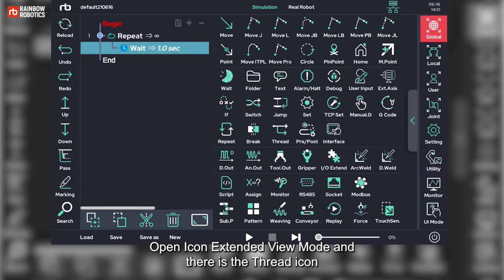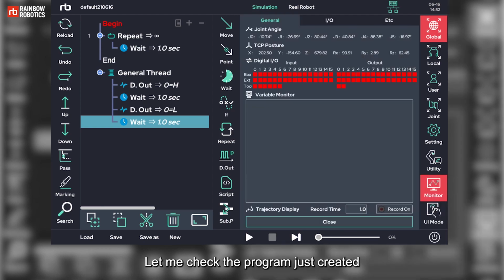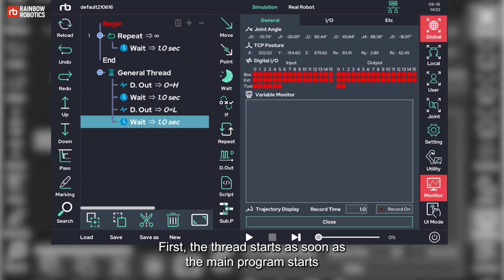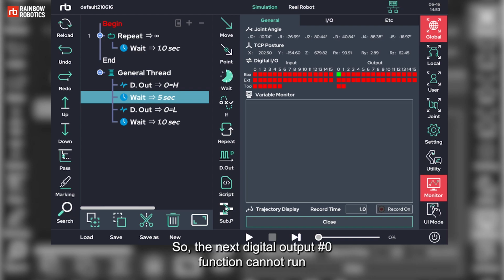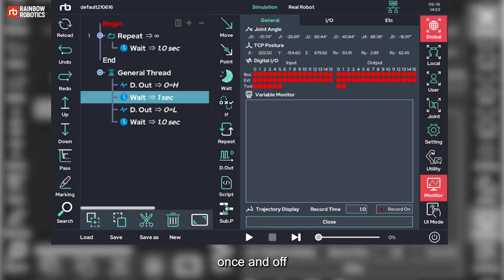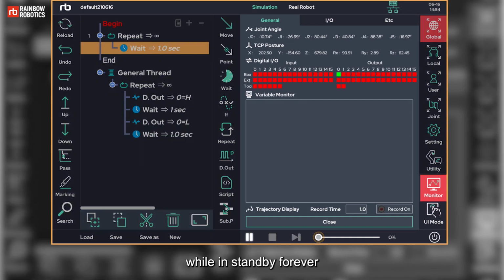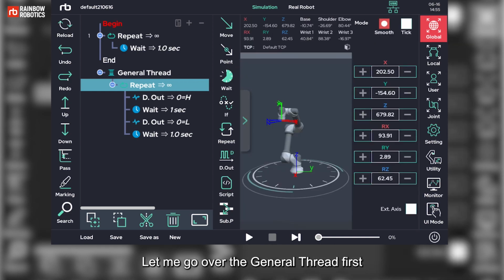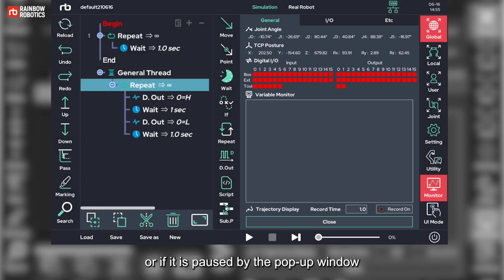Chapter 9. Thread Function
Thread Function allows a user to run a command or program in parallel to main program.
Let's learn about the Thread Function.